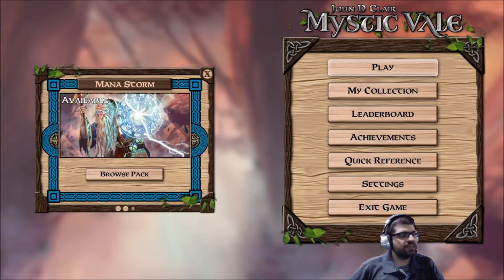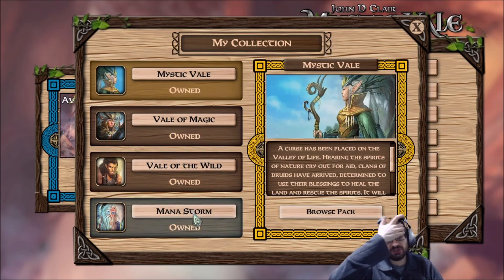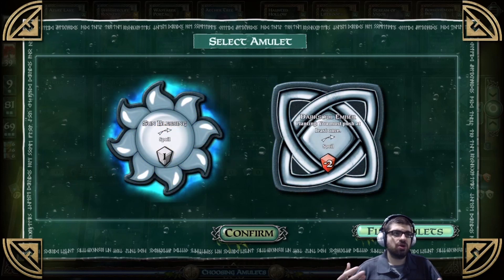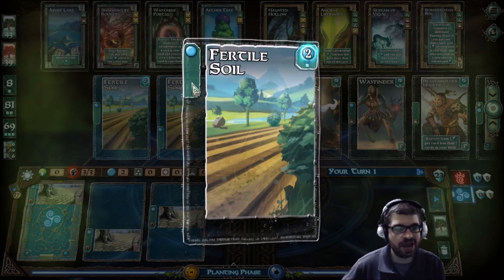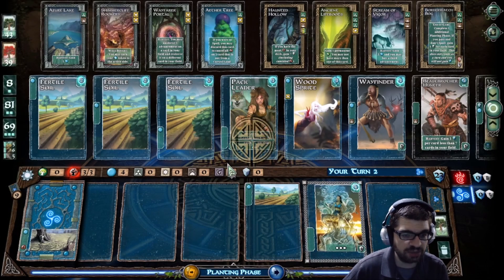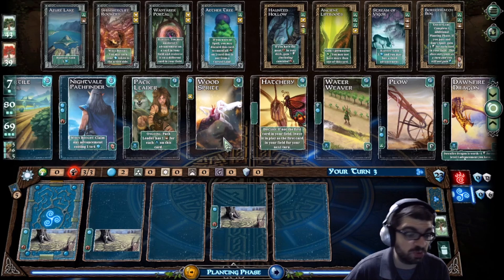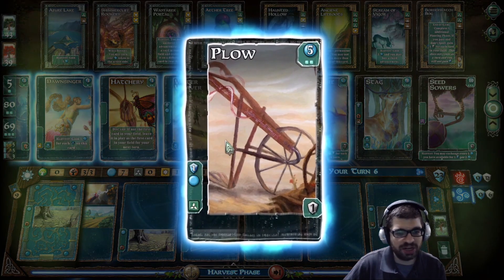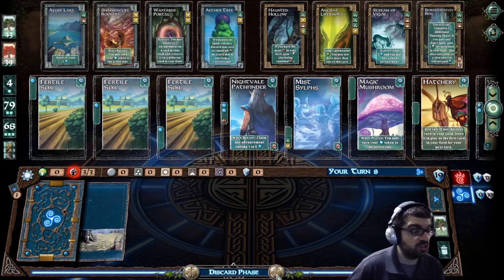Dad on a Budget: Mystic Vale Review (Digital)